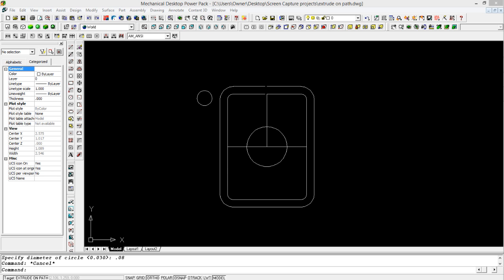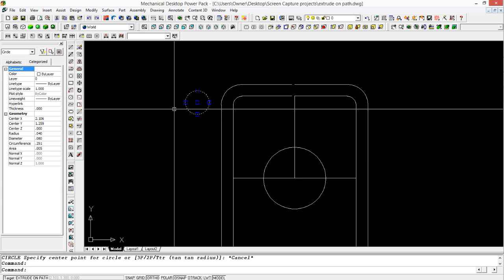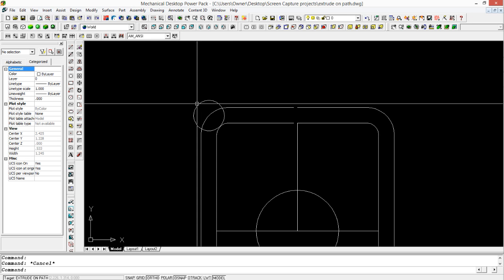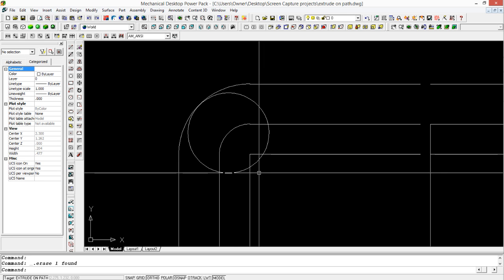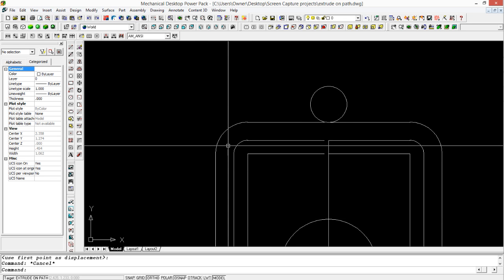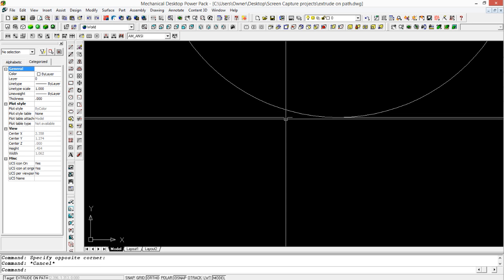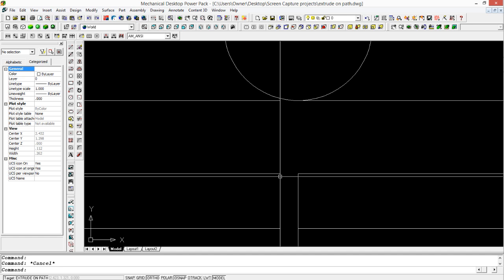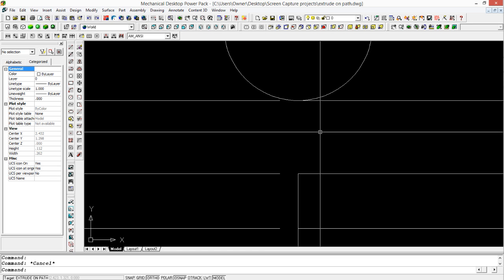How to create objects using sweep PART 1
I show how I use the "Sweep" tool to create 3D objects. I define two basic rules for using sweep. It is violation or misunderstanding of these two basic rules that frustrate people when they try using the sweep command, which pretty much works the same in all of these 3D modeling programs.

This is the part where I start with a sketch and explain the basic principles of what a Sweep tool requires.

Part 2 is demonstrating the sweep tool in the 3D modeling program itself.